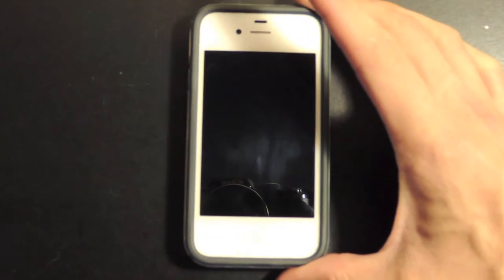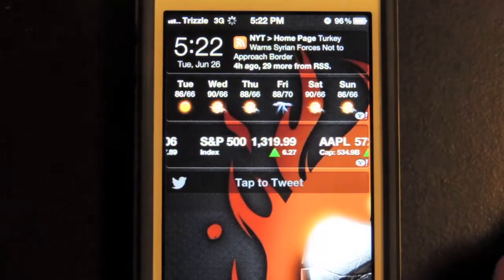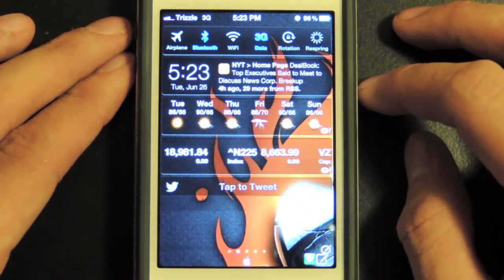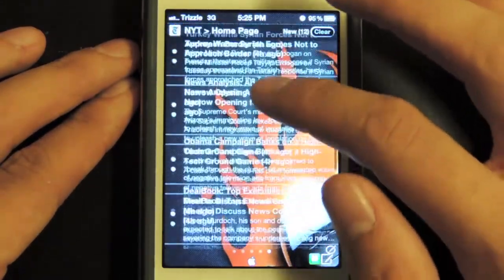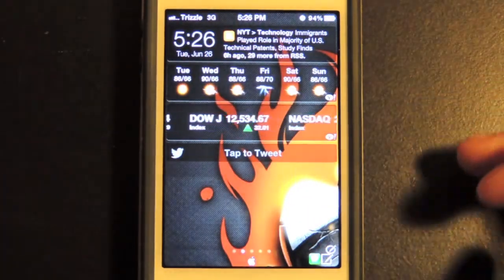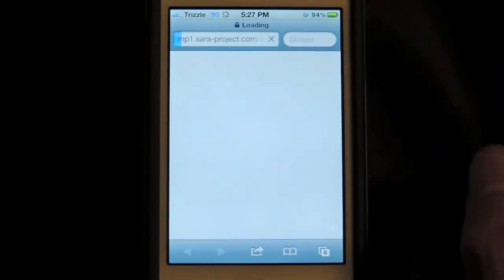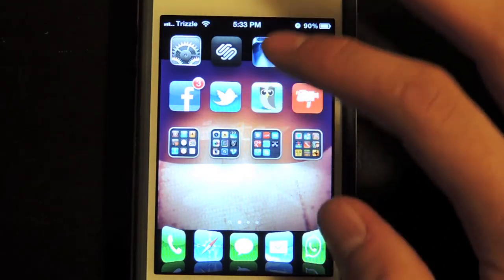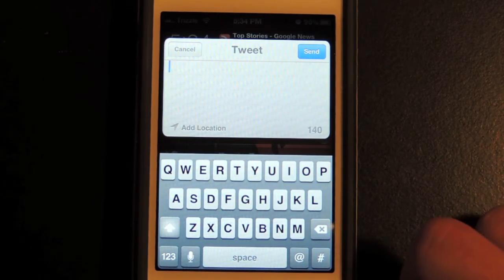INSIDE LOOK: My Favorite Cydia Apps, Tweaks, & Widgets -UPDATED-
It has been almost a month since I uploaded my original iPhone apps & tweaks from Cydia video-- This is an UPDATE video showing some of the newest iOS apps, tweaks, & widgets that I am currently using from the Cydia AppStore on my iPhone 4s!

App:
- IntelliScreenX

Tweaks:
- FacebookThis
- LockSpring
- ShowCase

Widget:
- iOS 6 Twitter Widget for iOS 5

ALL of the apps, tweaks, & widgets shown in this video are available for FREE from the Cydia AppStore!

ALL of the apps, tweaks, & widgets shown in this video are available for iOS 5

I really hope that this was a fun & informative video!

"LIKES" & "FAVES" are MUCH appreciated! They help me out a TON!

TrizzTech&Electronix

Video filmed with: Nikon CoolPix P510
Video edited with: iMovie '11 v9.0.6